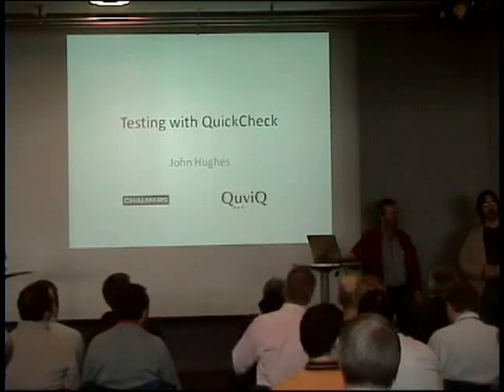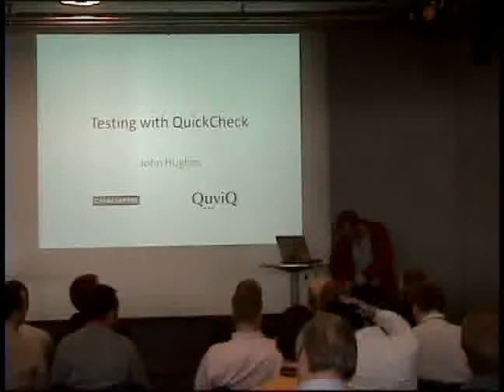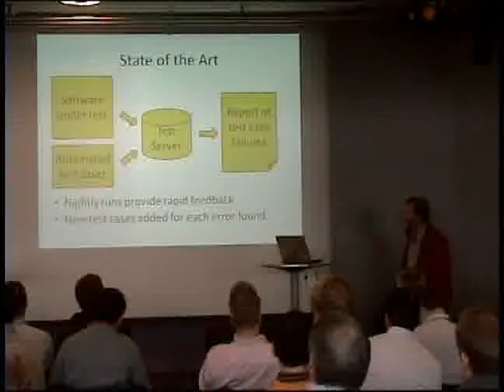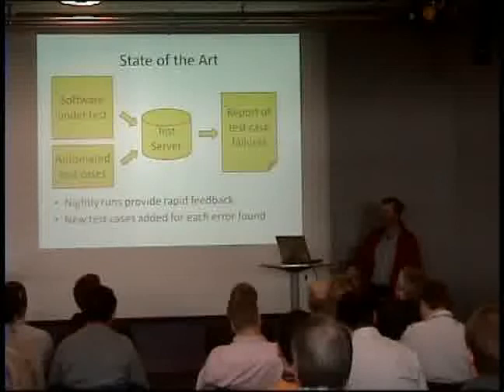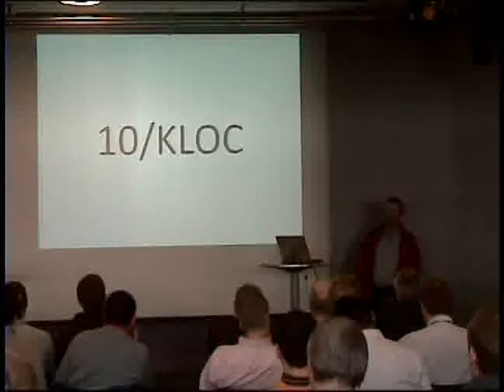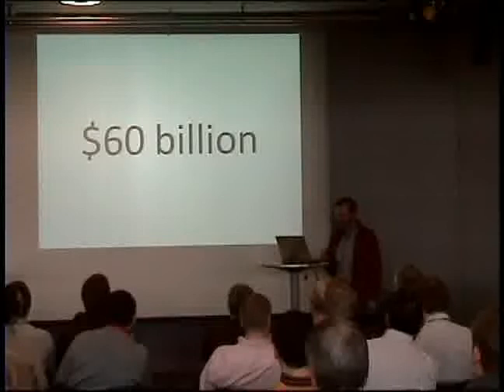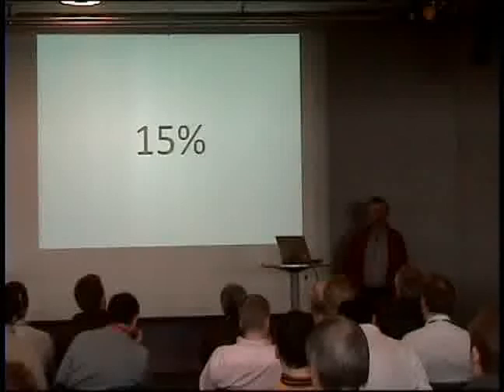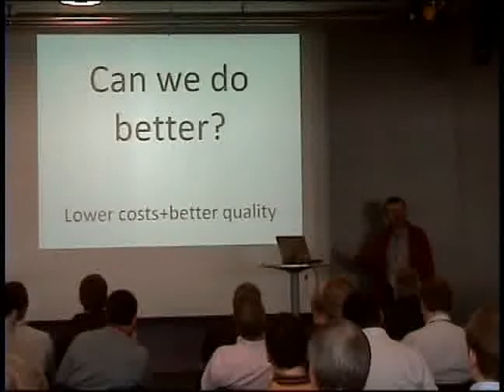John Hughes: Testing with QuickCheck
From a Functional Programming seminar at Ericsson, 21 February 2008